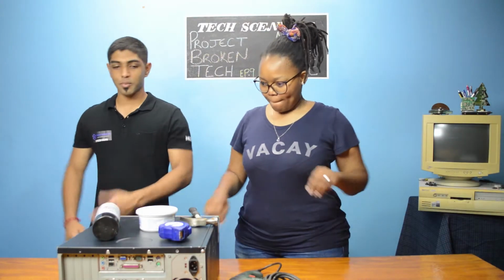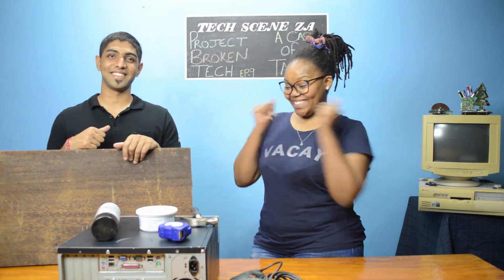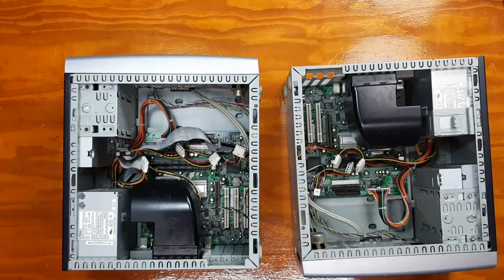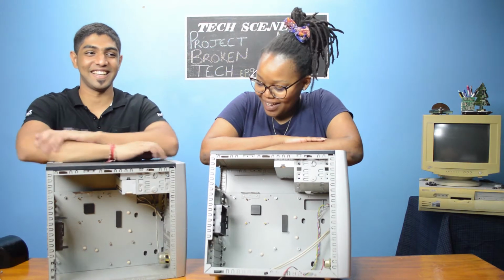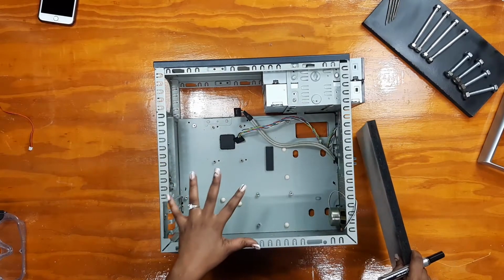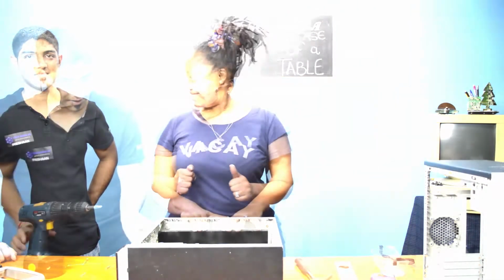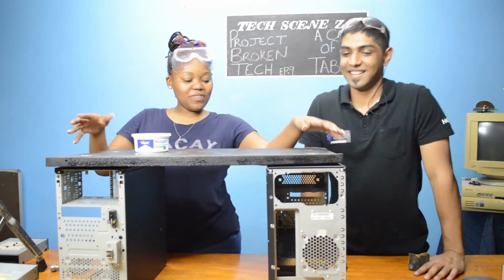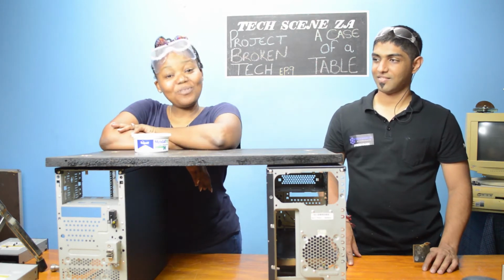Project Broken Tech Ep.9 -Building a Table Ft. DIY Yolande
Welcome to Tech Scene ZA , and today we have our first guest appearance  DIY Yolande , and she assists us with building a Table out of a PC Case .